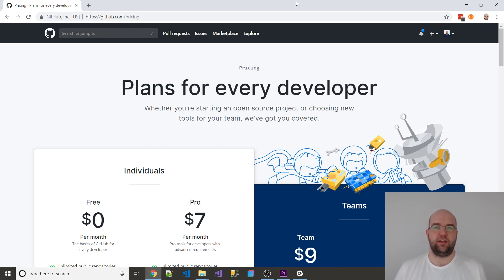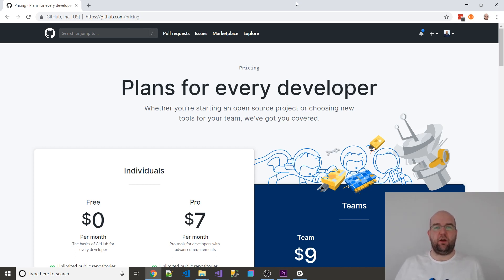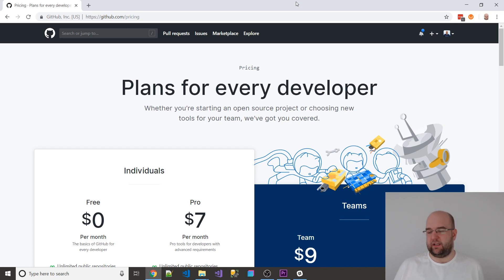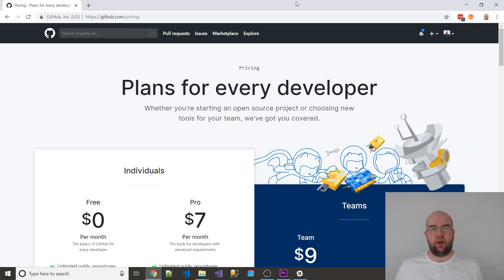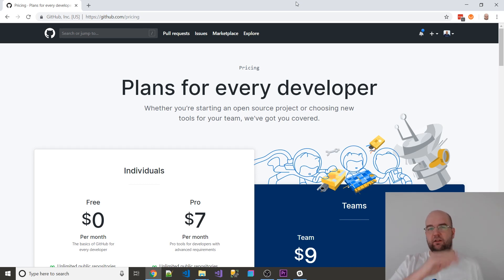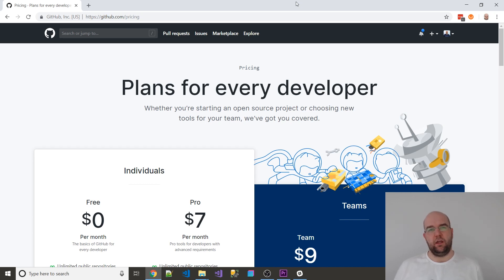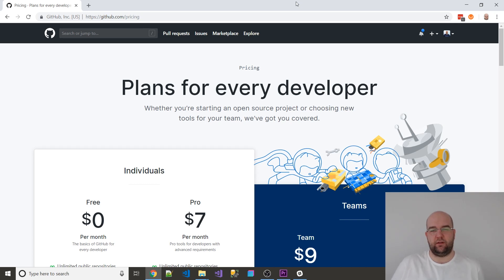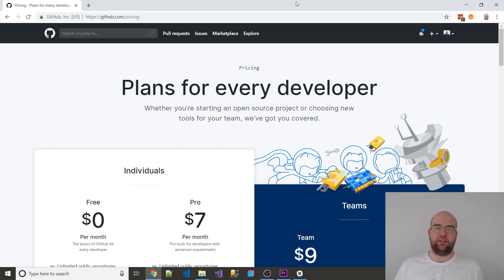GitHub Private Repositories Are Now Free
In this video I just want to give you a heads up to let you know that you can now get unlimited private repositories with your free GitHub account. You can also downgrade from the paid plan to the free plan and keep your private repositories.